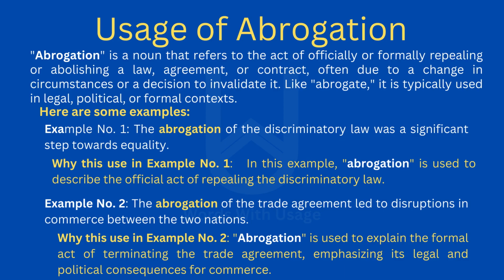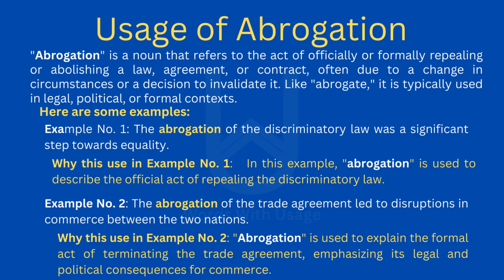How to Pronounce Abrogation | How to use it? (Correctly)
Welcome to our pronunciation guide video! In this episode, we're exploring the word "Abrogation." Whether you're a language enthusiast, a student, or a professional looking to enhance your vocabulary and communication skills, understanding how to pronounce and use "Abrogation" correctly is essential.

First, we'll break down the pronunciation of "Abrogation" step by step, ensuring you can confidently pronounce it accurately. Our pronunciation tips are designed to boost your language skills, making you more confident in your communication.

But pronunciation is just one facet of the equation! In the second part of the video, we'll delve into the precise usage of "Abrogation." What does it mean? When and how should you use it in your conversations and writing? Our practical insights and examples will help you seamlessly incorporate "Abrogation" into your language.

For those eager to expand their language horizons, this video is a valuable resource.

Do you have other words or phrases you'd like us to cover in future videos? Share your suggestions in the comments below. Join us on this journey to master pronunciation and language together!